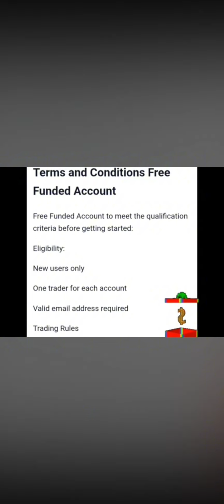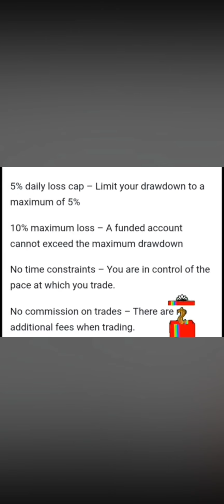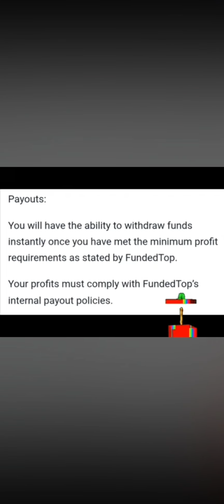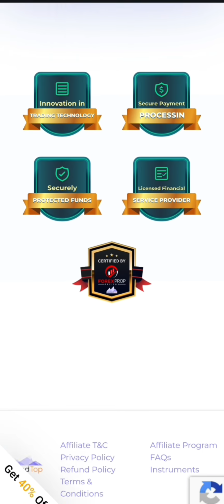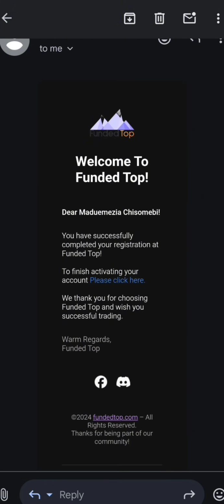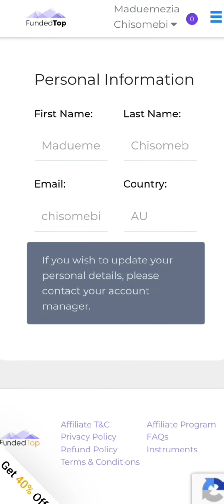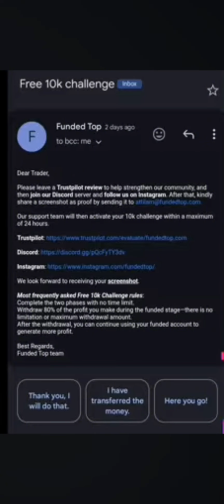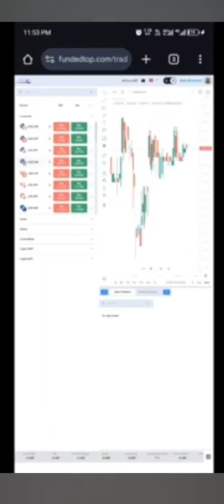GET A FREE $10K FUNDED ACCOUNT (2025) 💰 | TRADE & WITHDRAW PROFITS — NO DEPOSIT NEEDED!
Unlock your $10,000 FREE funded prop firm account with zero deposit required! In today’s video, I break down how to claim this no-risk, no-deposit Forex trading bonus, how the account works, eligibility, payout structure, and everything you need to know to start trading real funds for FREE.

Whether you're a beginner or a pro trader, this $10K free-funded opportunity is one of the best ways to grow your trading journey without risking your own capital. Watch closely, follow the steps, and take advantage before it expires!

forex trading
prop firm account
how to get prop firm funding
best forex prop firms
free trading bonus
no deposit trading account

$10k no deposit forex bonus
free $10k funded account
top free prop firm accounts
best no deposit forex promo
prop firm no challenge
instant funded forex account
free evaluation prop firm
prop firm funding without deposit
trading bonus for Nigeria
free trading accounts 2025
legit no deposit forex offers
forex traders bonus Nigeria
prop firm funding method
zero deposit funded account